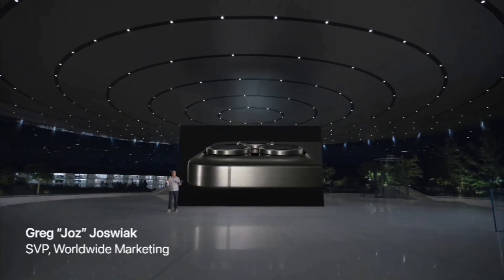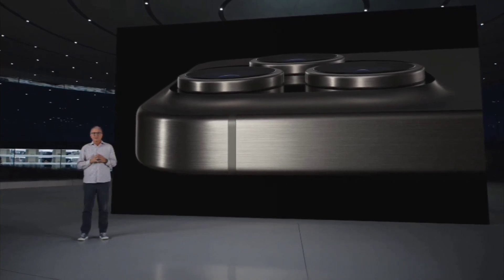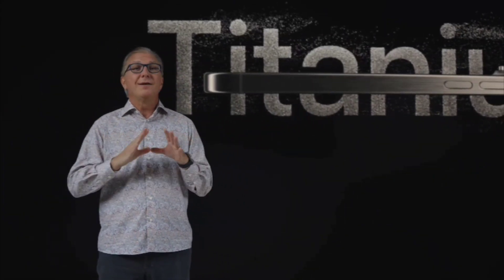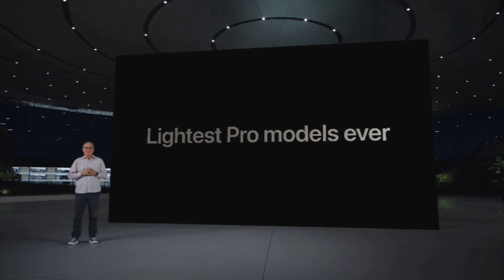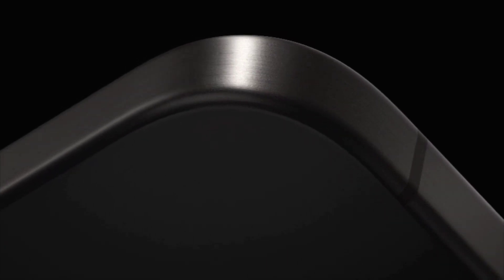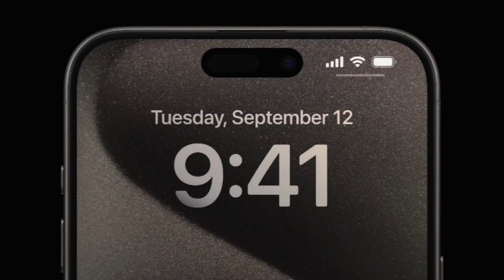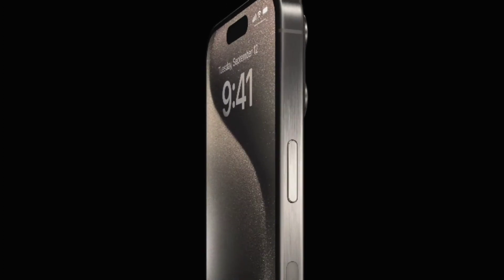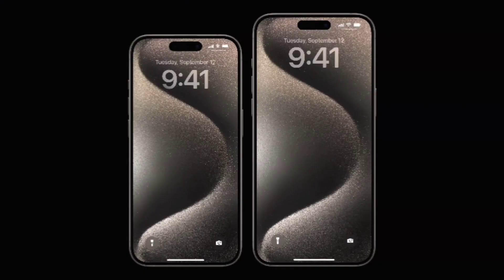Apple's Latest Innovations: Unveiling the iPhone 15 Pro and iPhone 15 Pro Max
In this video, we take you on an exciting journey into the world of Apple's cutting-edge technology as they unveil their newest creations, the iPhone 15 Pro and iPhone 15 Pro Max. Join us as we explore the stunning features, sleek design, and incredible capabilities of these flagship smartphones. From the powerful A16 Bionic chip to the advanced camera systems, these devices are set to redefine your smartphone experience. Don't miss out on this exclusive look at the future of mobile technology! 📱✨